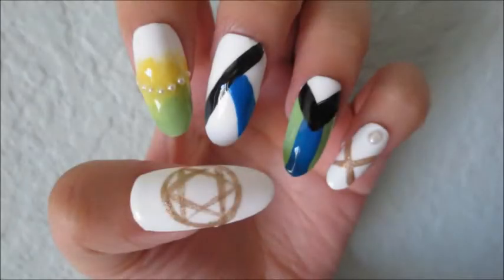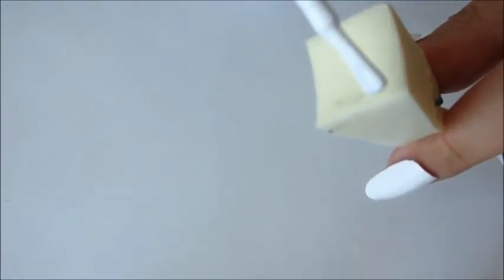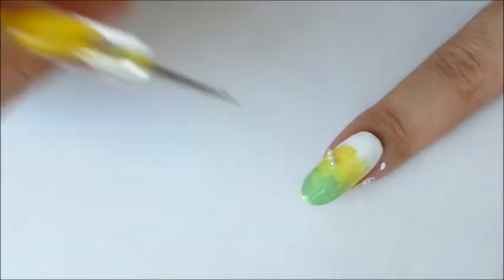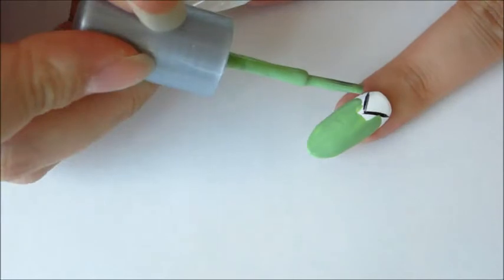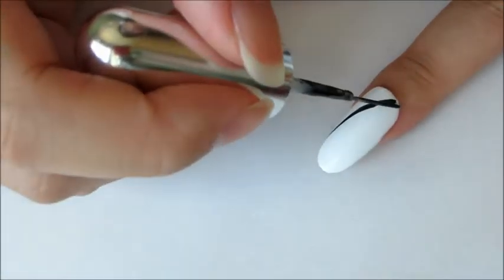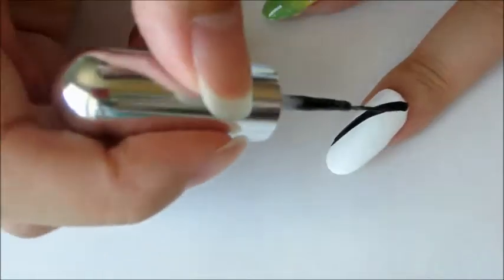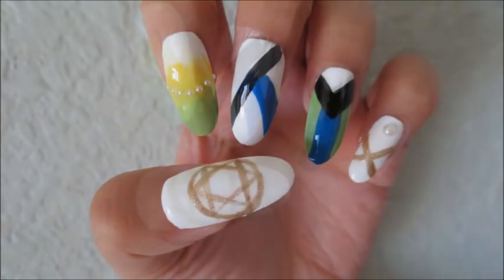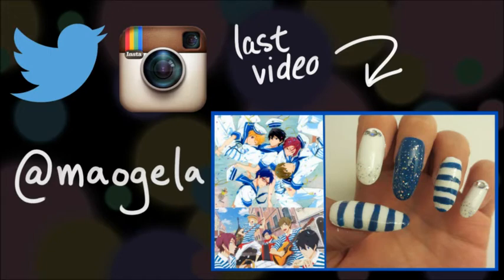Makai Ouji 魔界王子devils and realists William Twining Inspired Nails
Another Makai Ouji nail art.
I recently got nail pearls and more silver rhinestones of different sizes, so I think I'll use them a lot more often. But of course they're not necessary for the designs.

I need a better mic...

Anyways, summer vacation started, so more nail art to come. If you have any nail suggestions or anime recommendations, please tell me below! I'm currently watching Yowamushi Pedal, Kamigami no Asobi, just started Haikyuu... And planning to watch Daiya no Ace, Free! Eternal Summer, Dmmd, Love Stage!!. yeah. need to catch up on some anime from previous seasons tho...